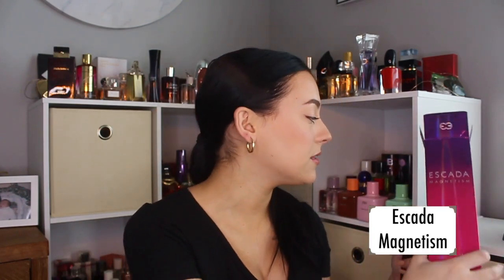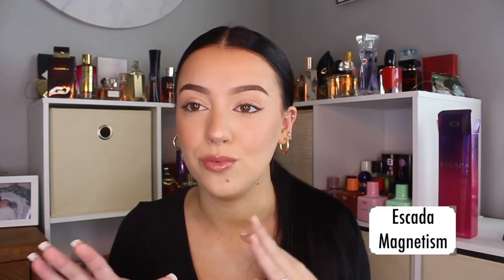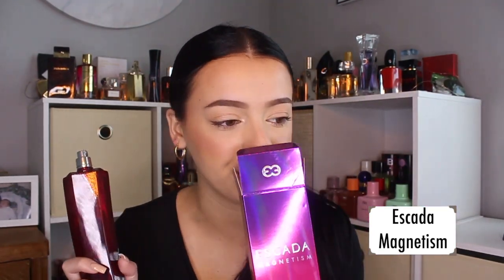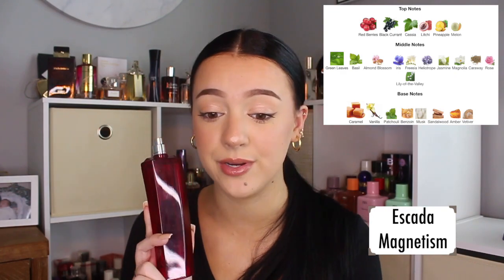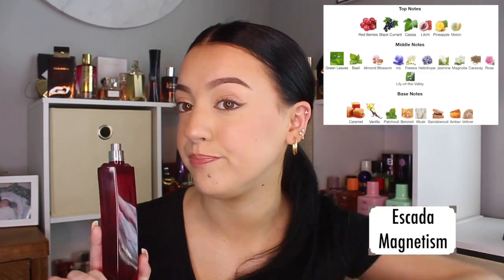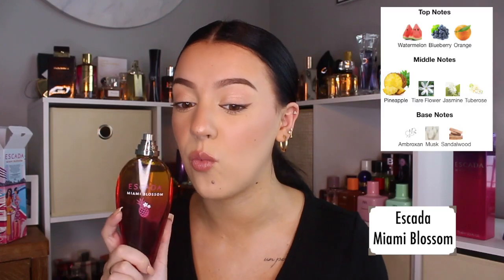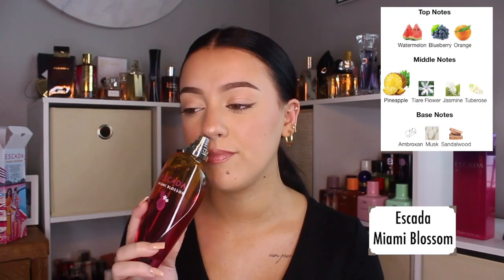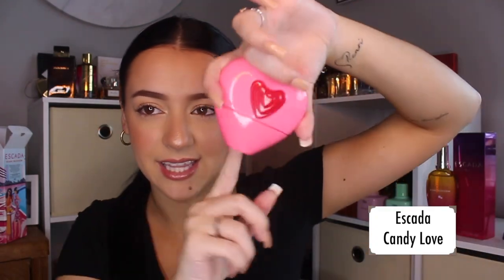🍓🍎 🍉🍍NEW AFFORDABLE PERFUMES IN MY COLLECTION! ESCADA PERFUMES!!🍓🍎🍐🍒